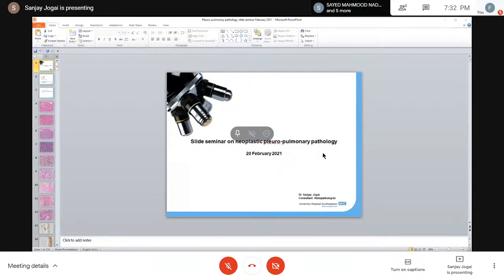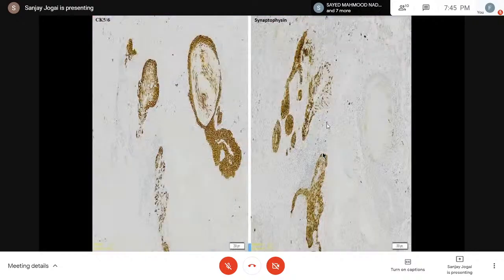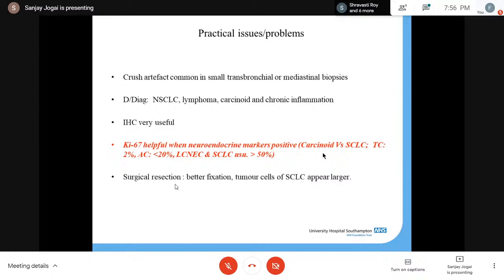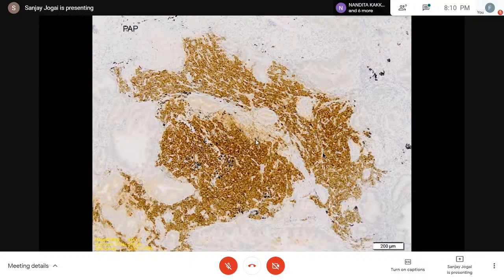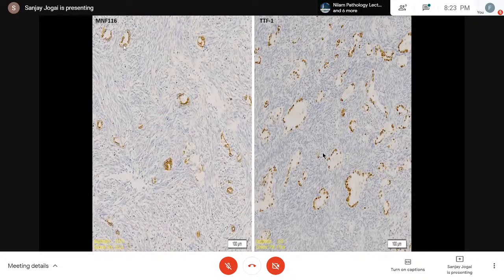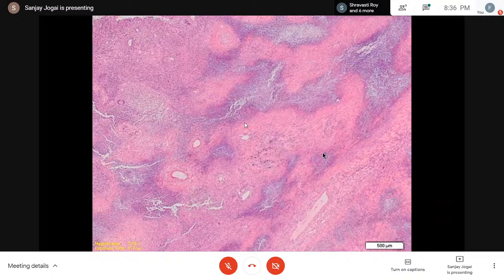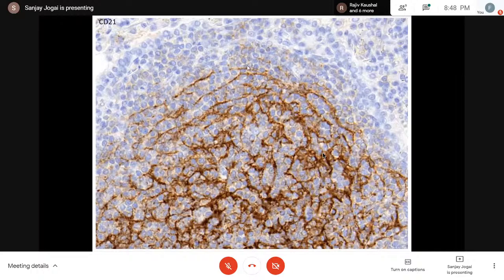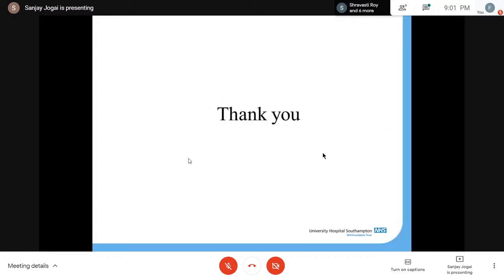Pursue 12 K (Live): RESPIRATORY SYSTEM : Neoplastic Pleuro-Pulmonary Pathology: Slide Seminar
Pursue 12 K (Live): RESPIRATORY SYSTEM :
Neoplastic Pleuro-Pulmonary Pathology: Slide Seminar

Lecture conducted by:
Dr Sanjay Jogai, MD . Pgimer  (Chandigarh) . FRCPath.
Consultant Histopathologist, University Hospitals Southampton
NHS Foundation Trust, Southampton, United Kingdom